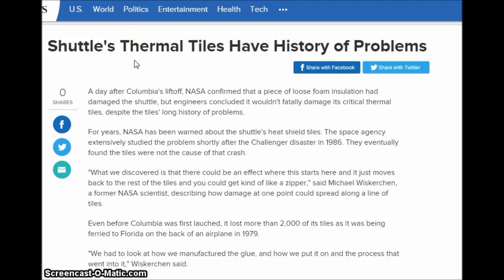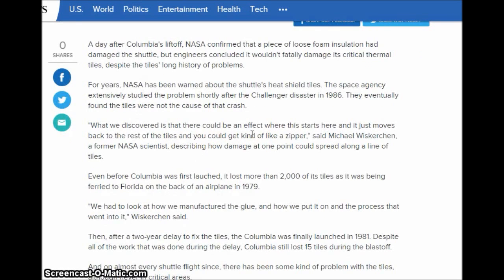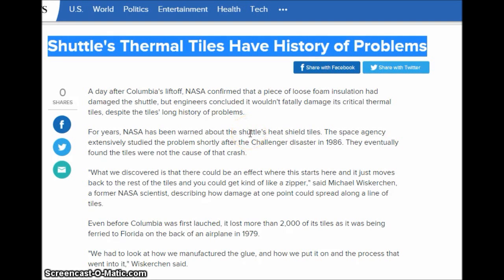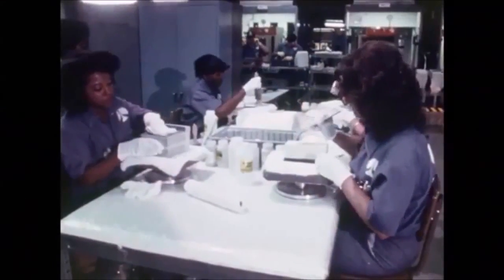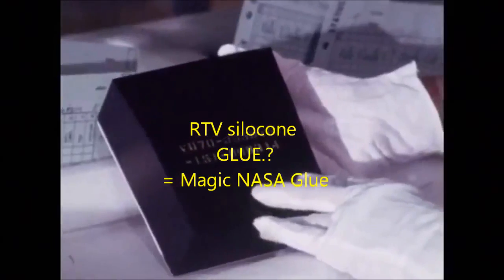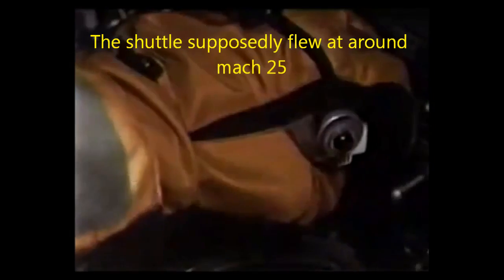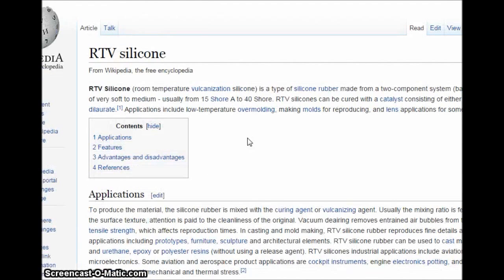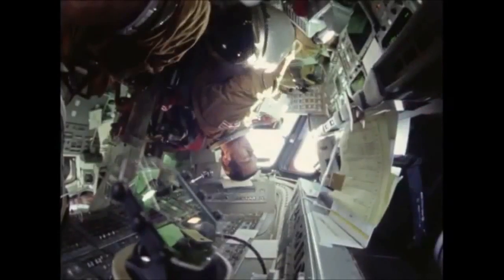FLAT EARTH ADDICT 18 : Space Shuttle was BS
video by fakespaceman Inspace / Youtube